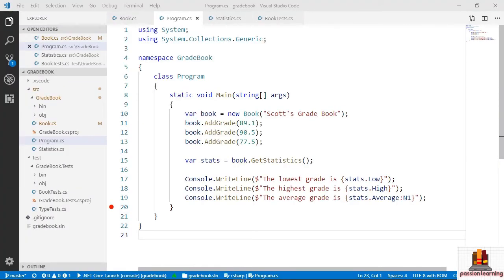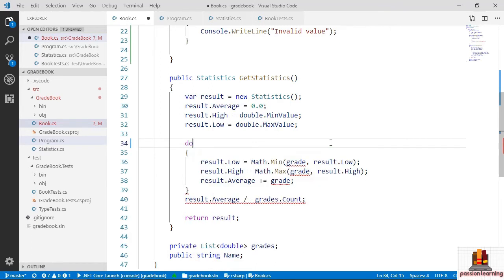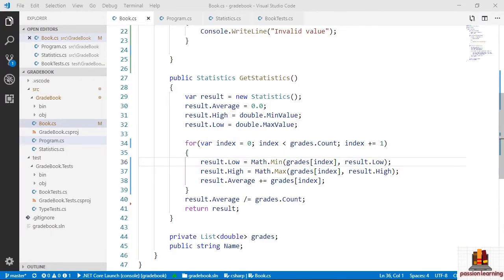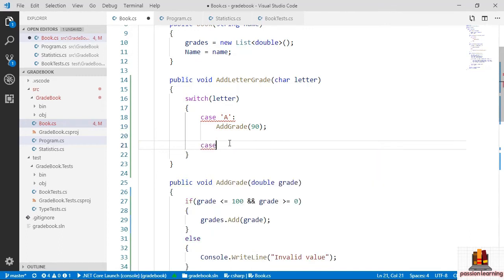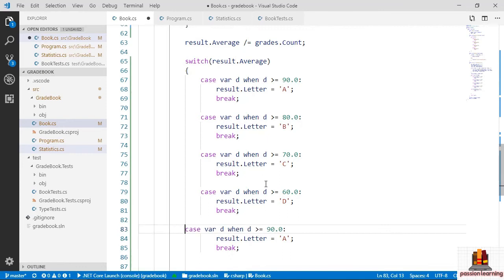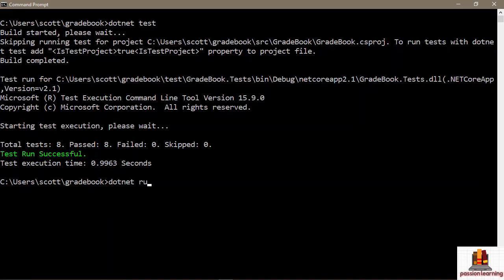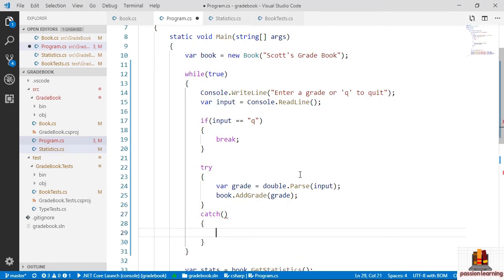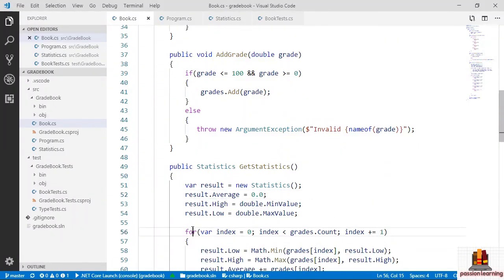7 Controlling the Flow of Execution